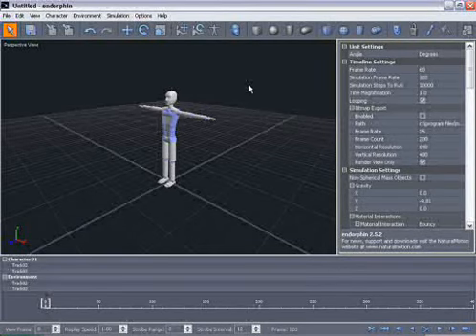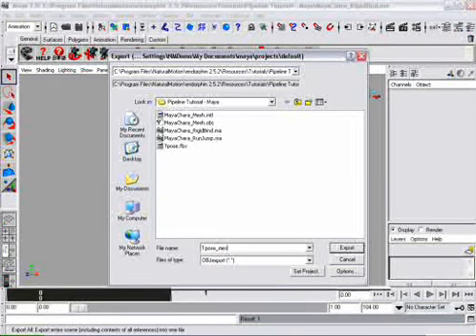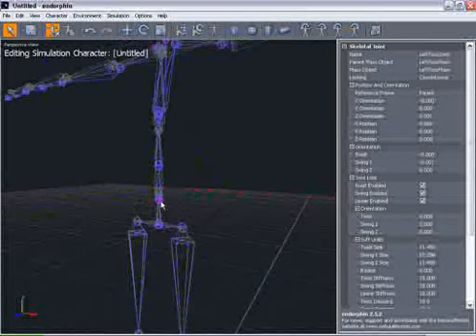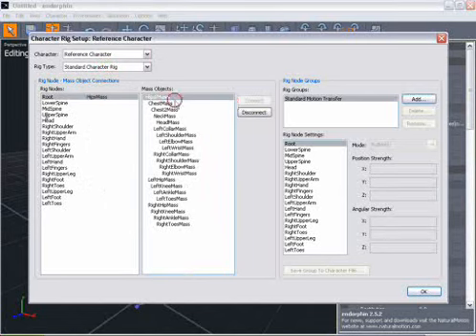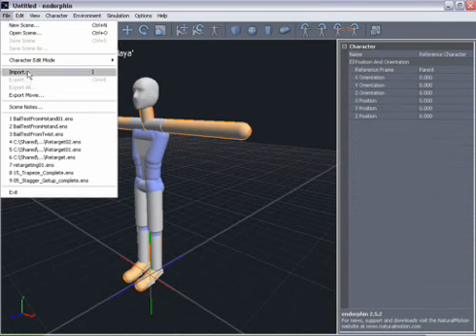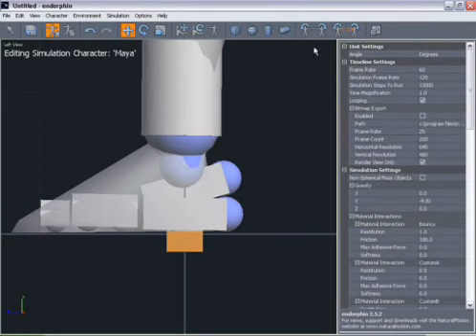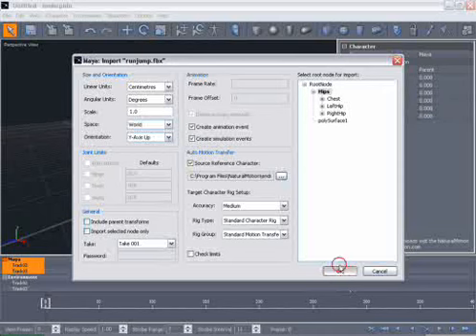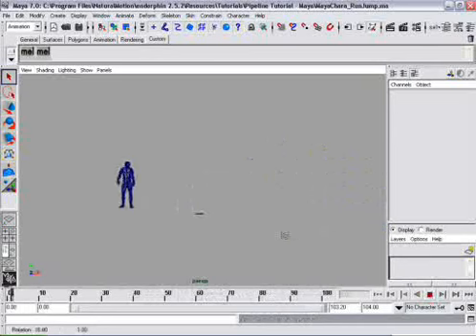endorphin 2 5 tutorial Maya Biped Pipeline